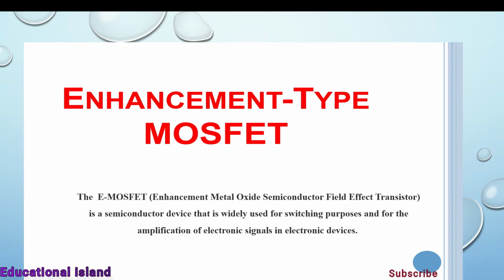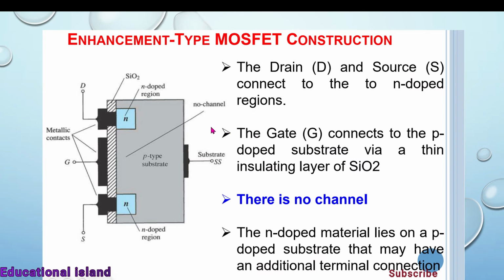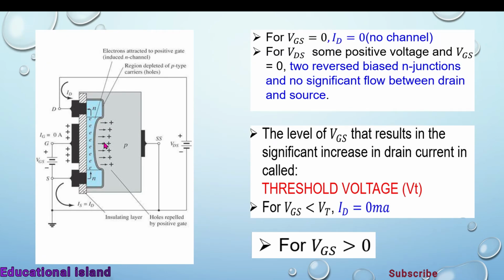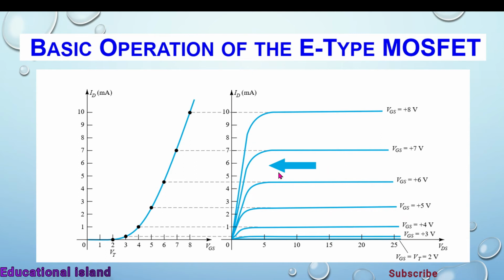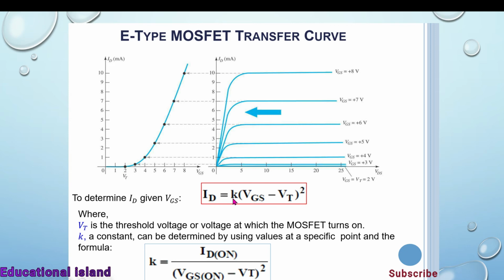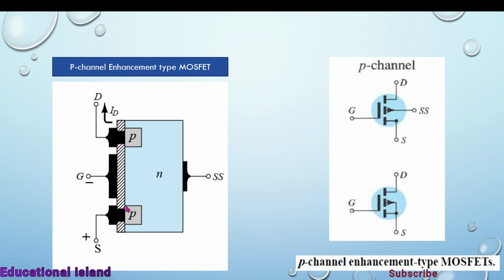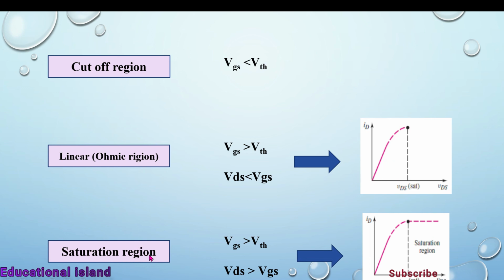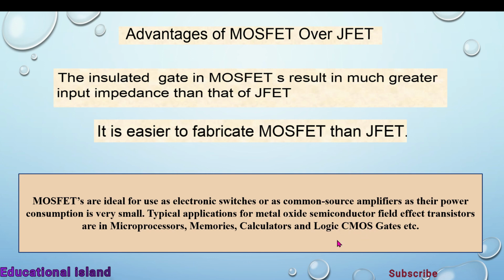Enhancement type Metal Oxide Field Effect Transistor E-MOSFET By Prof. Ehsan Elahi Zaheer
For Class B.S/M.Sc (Physics)